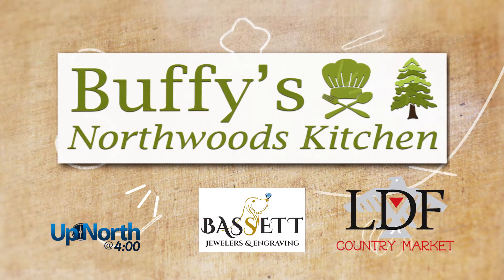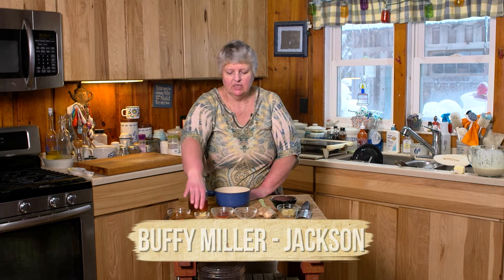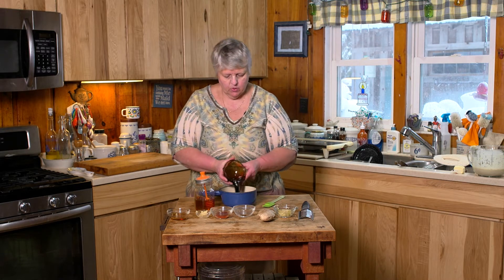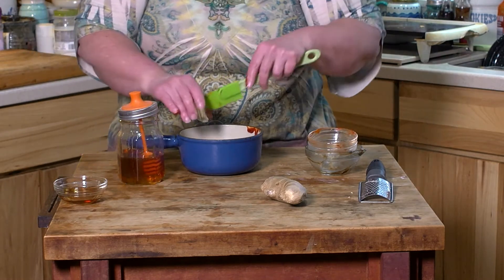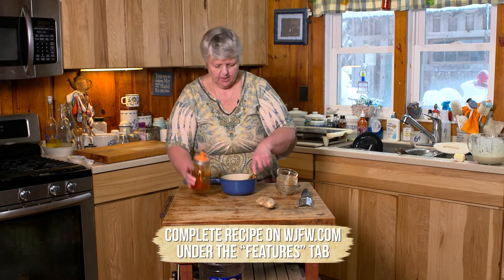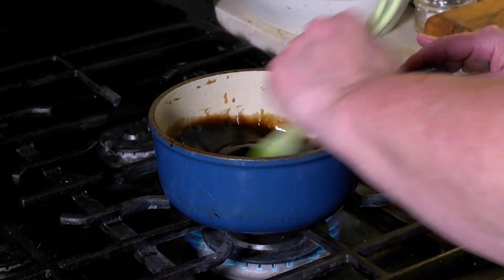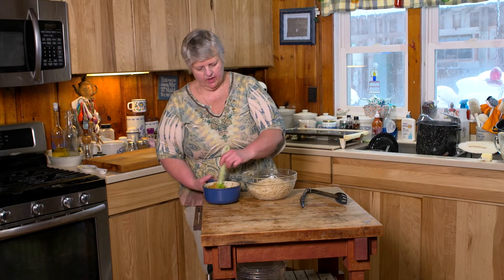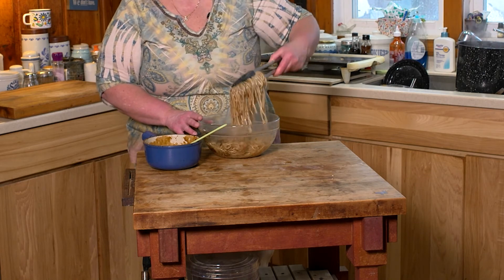Buffys Northwoods Kitchen Sweet and Spicy Asain Noodles 3 4 20